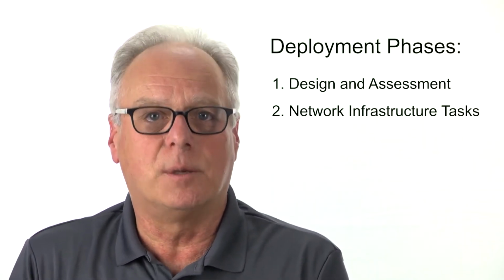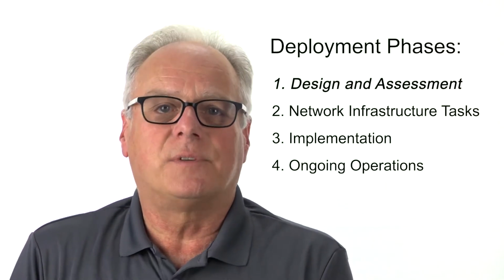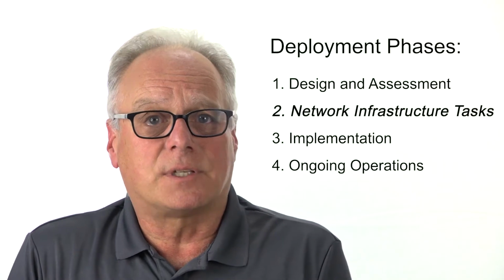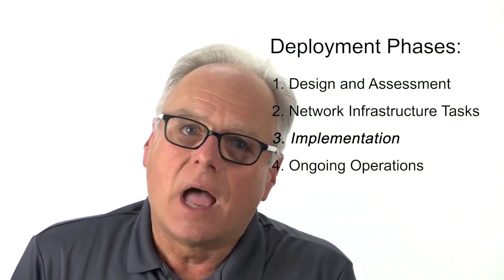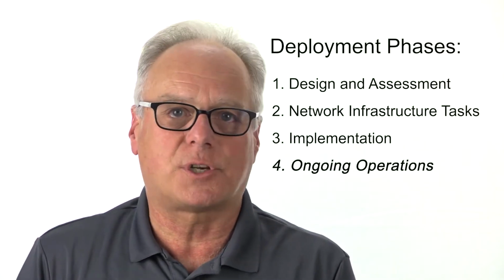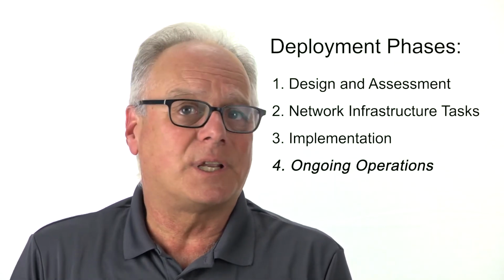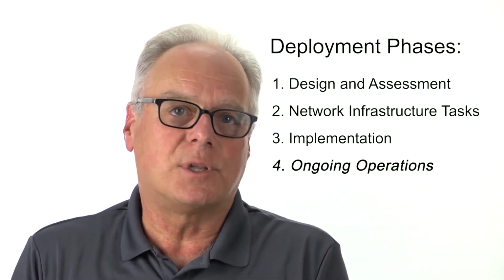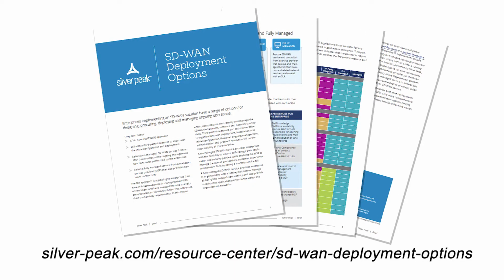Silver Peak - SDWAN Deployment Options